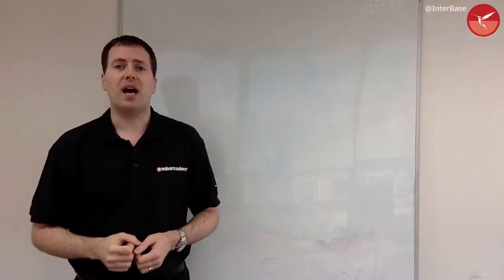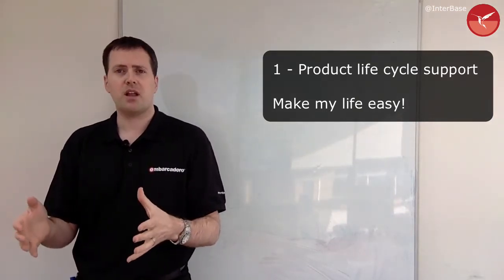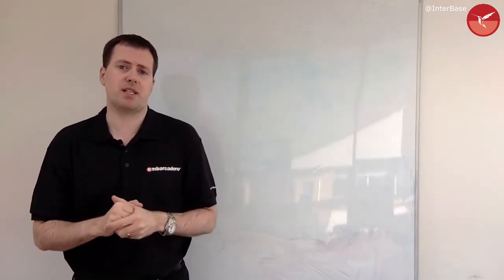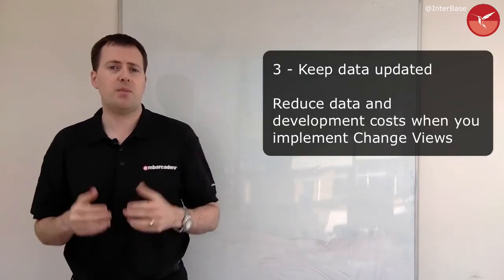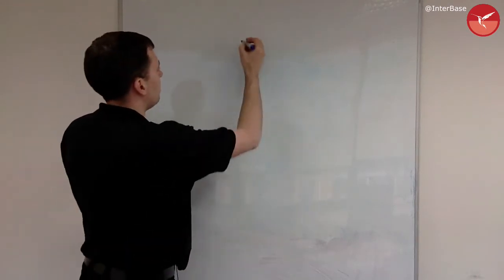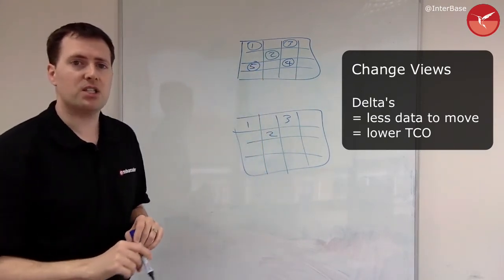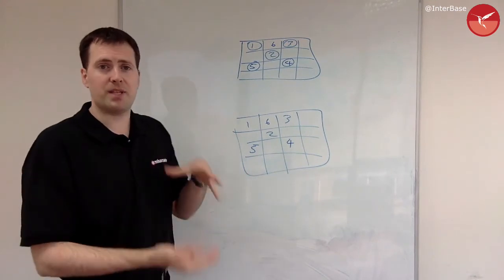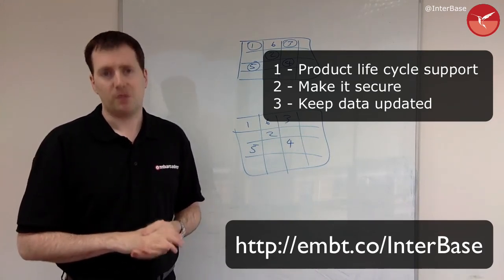InterBase - What to Look for in a Mobile Database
Key Features helping you get to market faster and cheaper using Embarcadero's InterBase multi-device embeddable database include:
• Support for iOS, Android, Windows, Linux & Mac OS X
• Advanced data change tracking - Change Views™
• Admin free, embeddable deployment
• Write once, single database format for all platforms
• Scales seamlessly from 1 to 1000+ users.